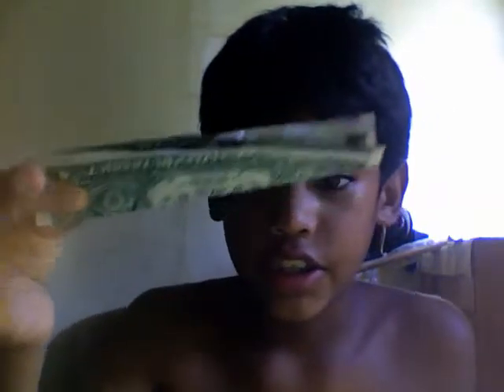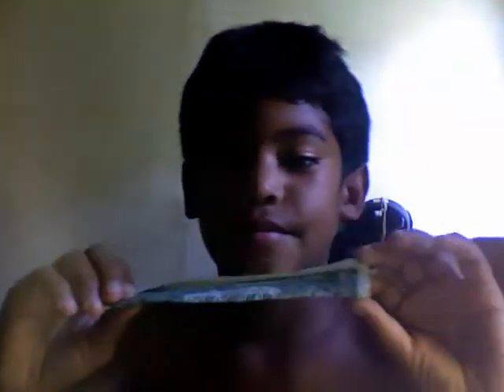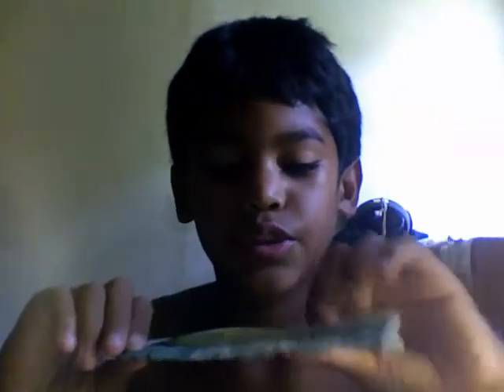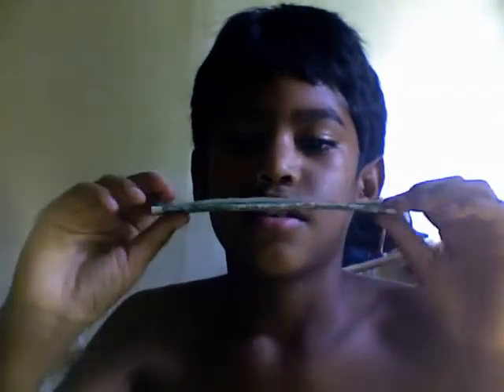money magic trick buy calvin miranda